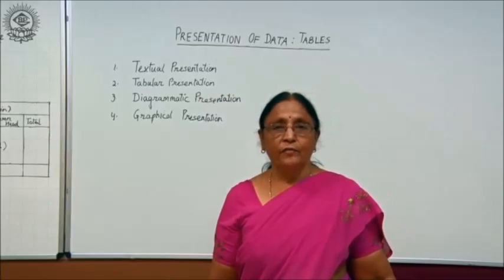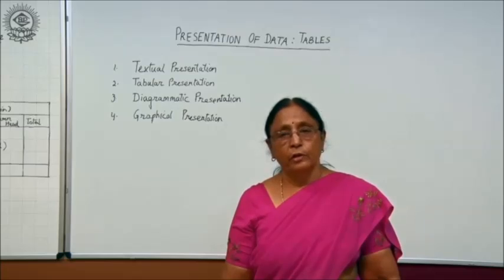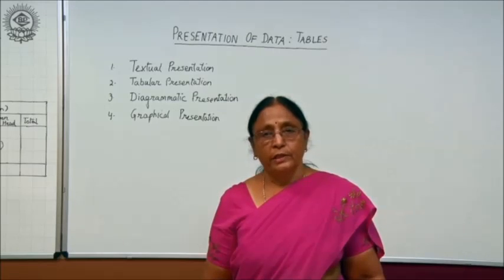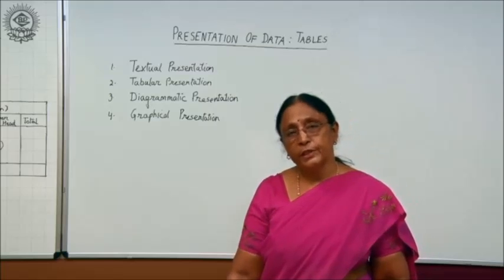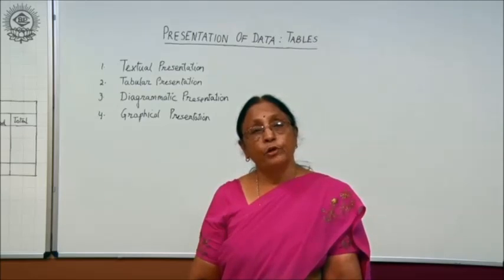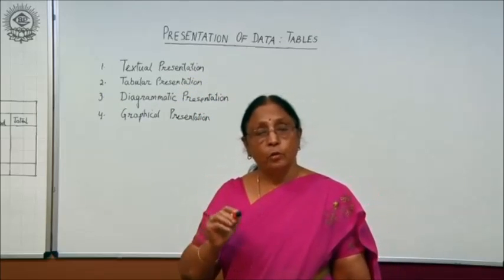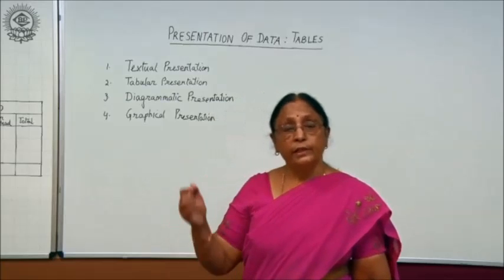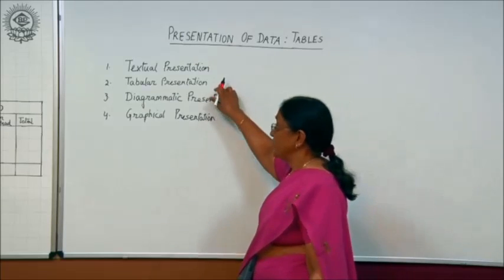Presentation of Data : CBSE Class XI Economics by Manju Goel